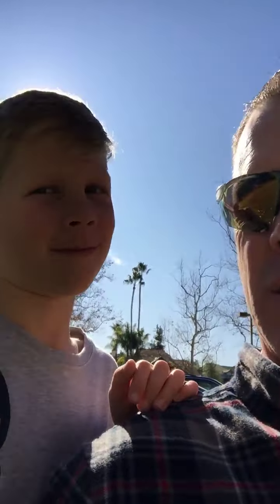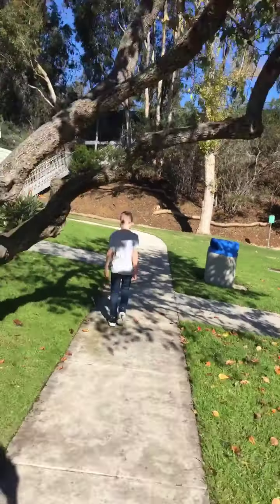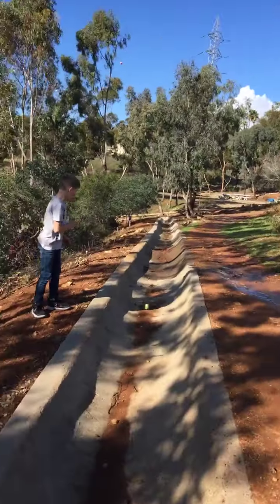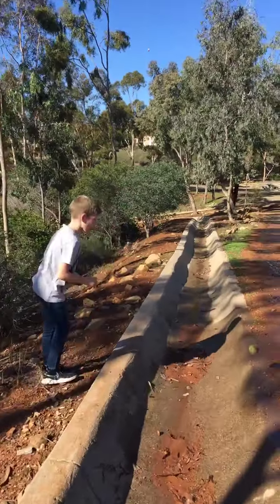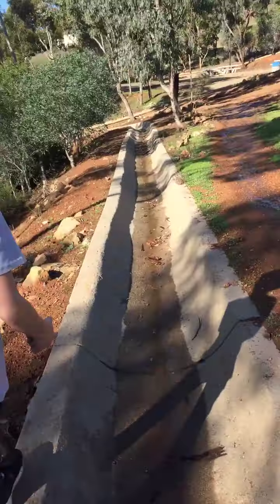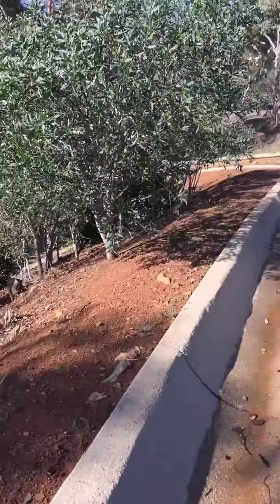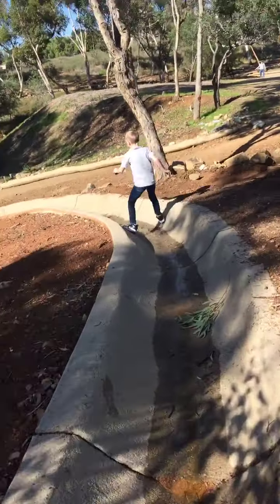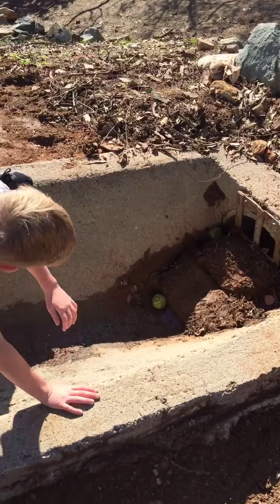Ball hunting, second tournament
Searching drainage after the storm for tennis balls